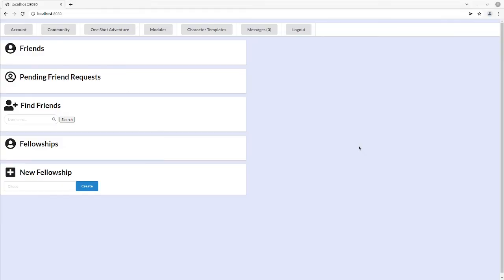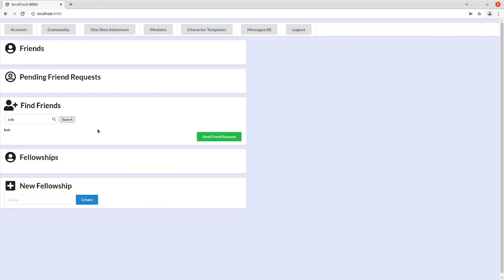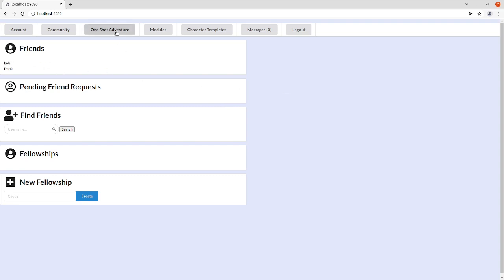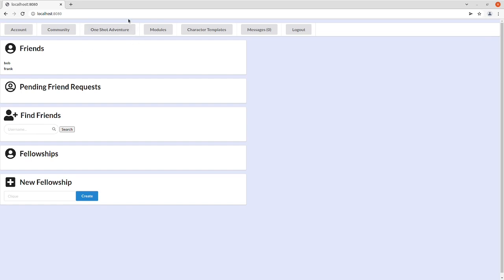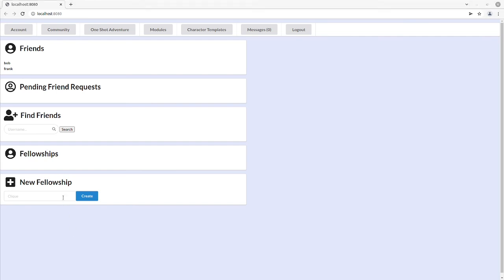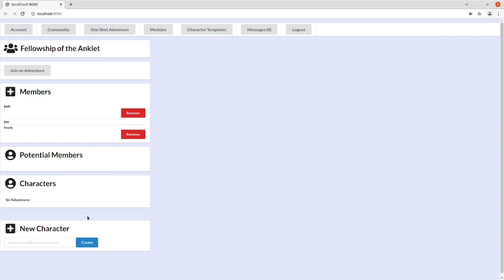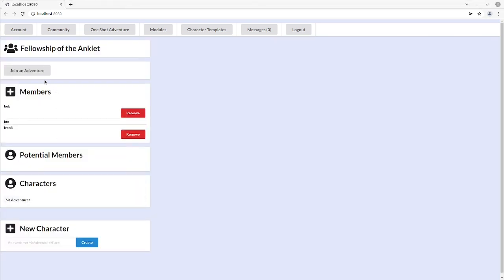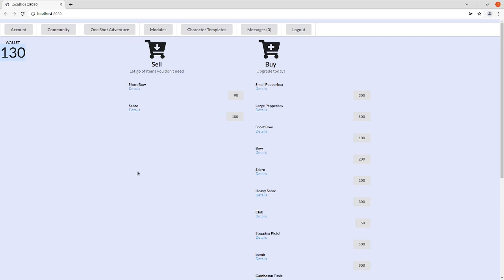CARP tutorial 1: Using the Community Features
A tutorial on how to use the community features of the Computer Assisted Roleplaying Game.